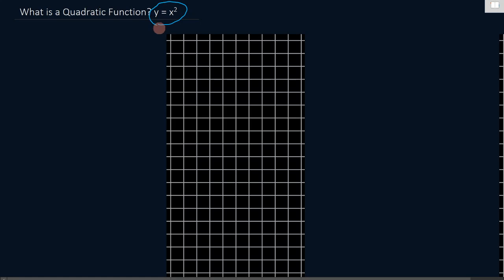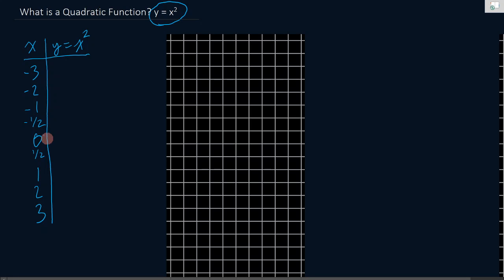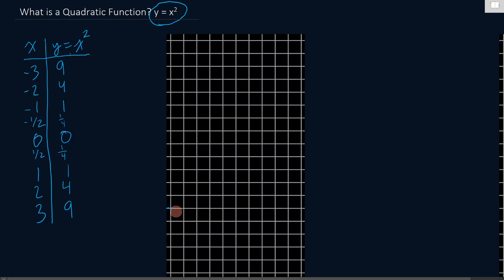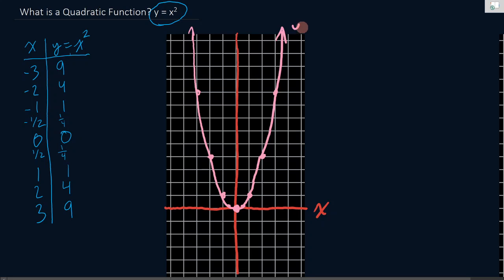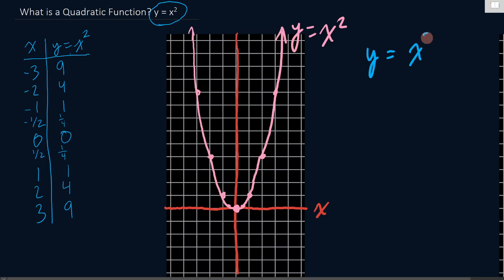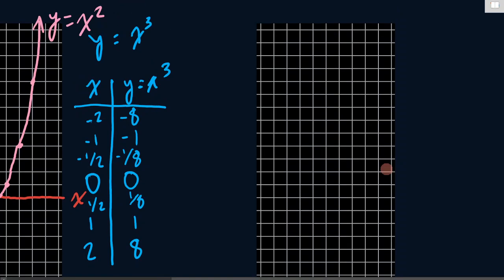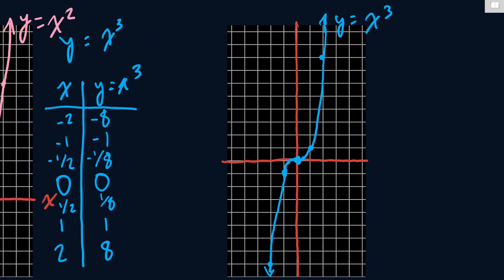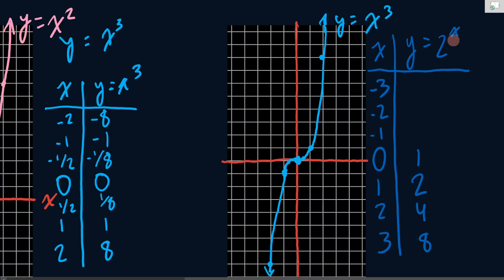Introduction to graphing y=x². How to investigate an unknown function.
In this video, you will learn yow to use a T-Chart to investigate new types of functions that are unknown to you. Examples include a simple quadratic function, a simple cubic function, and a simple exponential function.